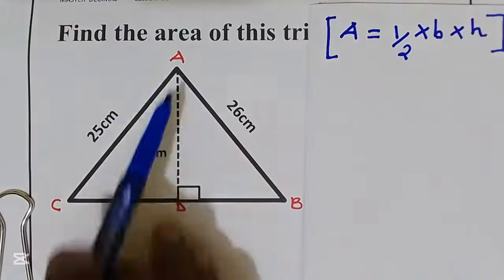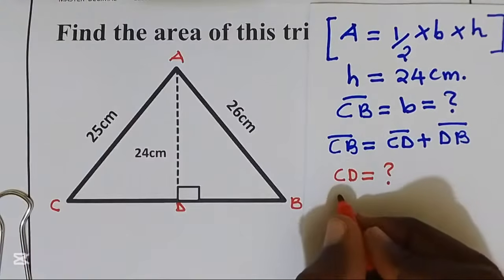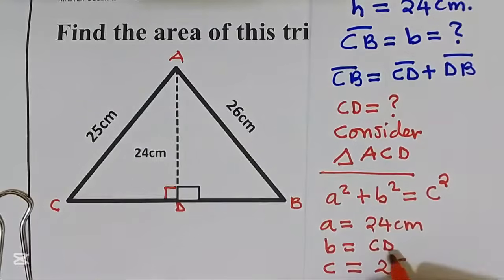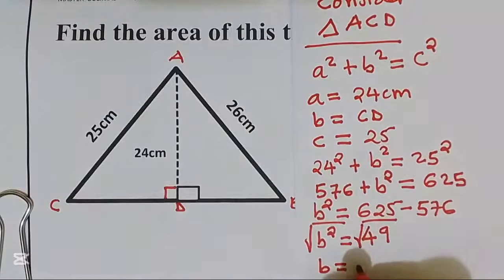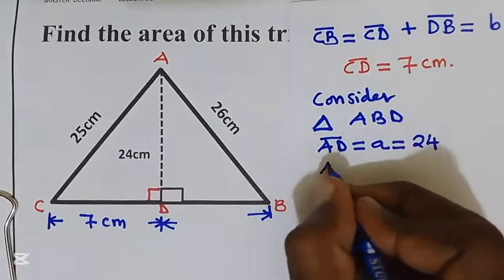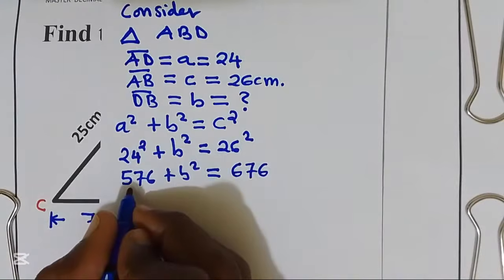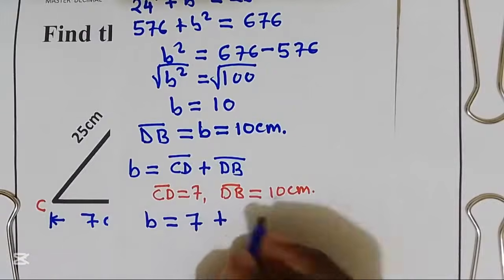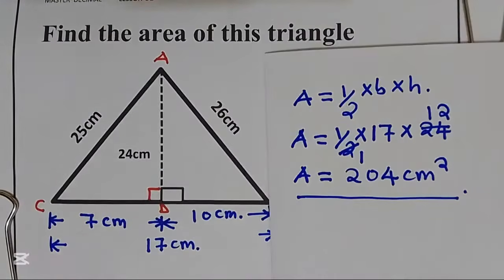How to Find the Area of a Triangle – Super Easy Method!"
Ever struggled with finding the area of a triangle? It can seem daunting, but with our super easy method, you'll be calculating areas like a pro in no time! We ditch the complex jargon and focus on making the formula accessible to everyone. Whether you're a student tackling geometry problems or just curious about math, this video will give you the tools you need to succeed. We use real-world examples and clear visuals to ensure that you grasp the concept quickly and efficiently. Forget tedious textbooks – this video is your fast track to mastering triangle area!